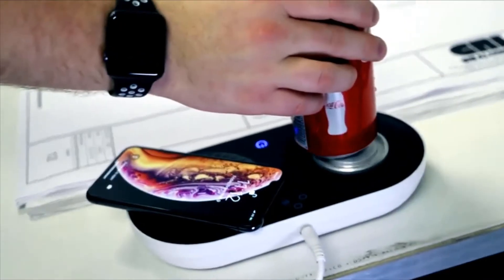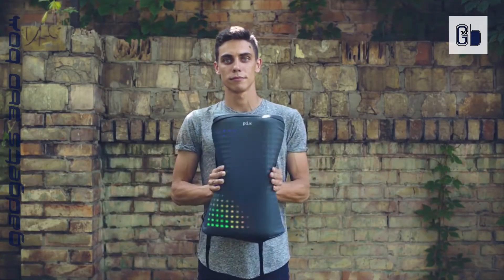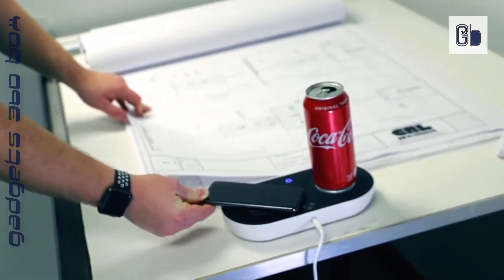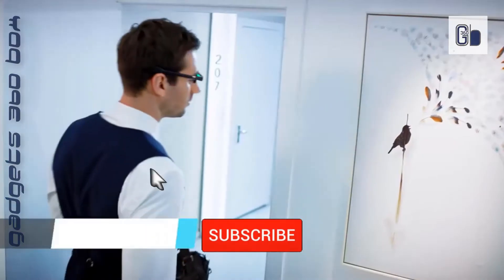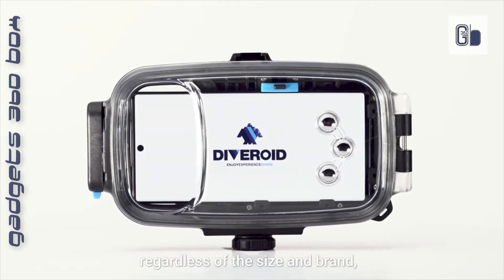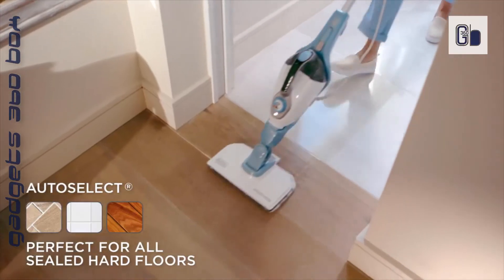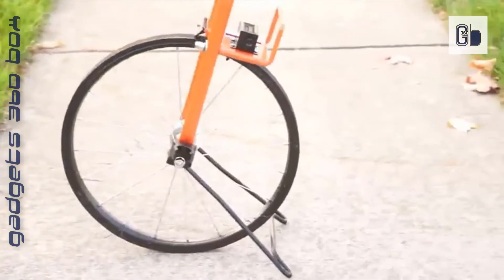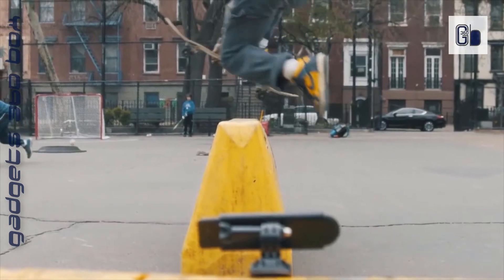7 coolest gadgets on amazon that you want to buy | latest gadgets 2020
7 coolest gadgets on amazon that you want to buy | latest gadgets 2020 | GADGETS 360 BOX

Related videos you can watch:
👉 Cool Products links
👉 Links for more details
Pix Animative Backpack
Nomodo Charging Station
PEGASI II
Black Decker Steam Pop
Measuring Wheel
👉 Music Credit --- Toe_Jam (From Youtube Music Library)
👉 Music Credit --- Race_Car (From Youtube Music Library)